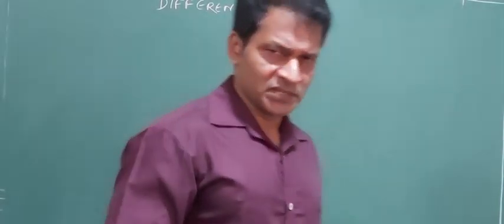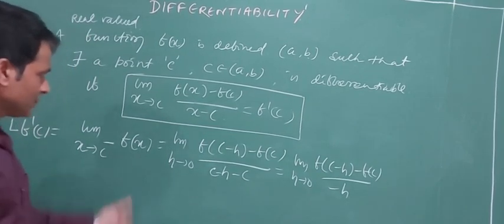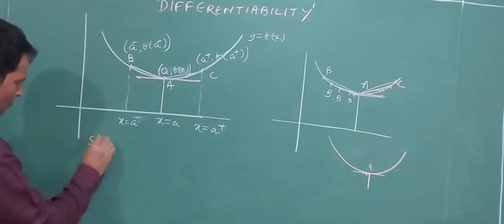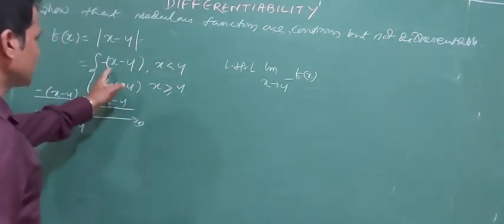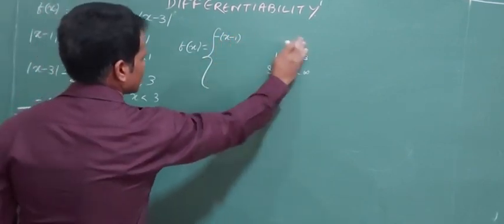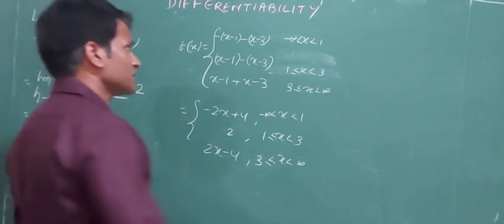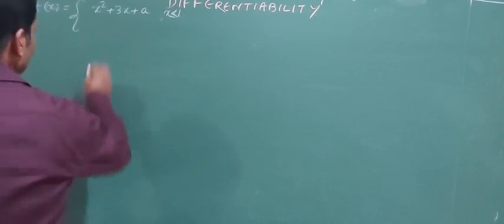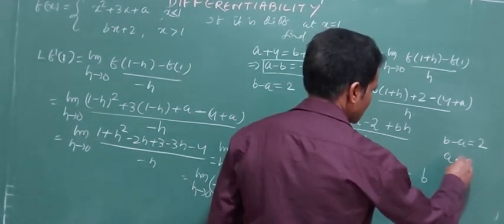DIFFERENTIABILITY OF A FUNCTION